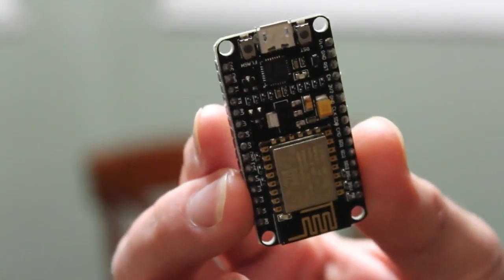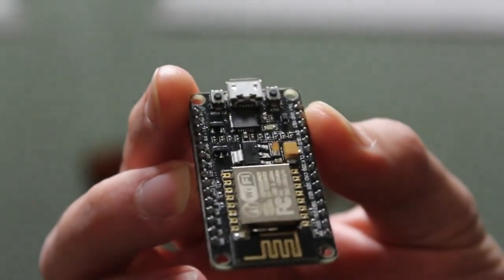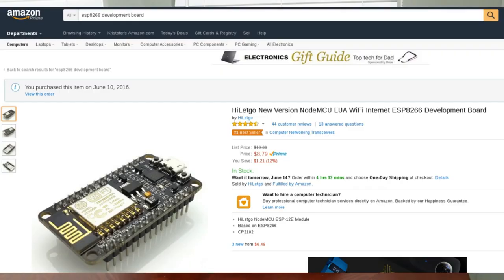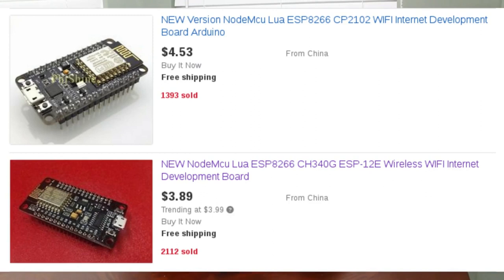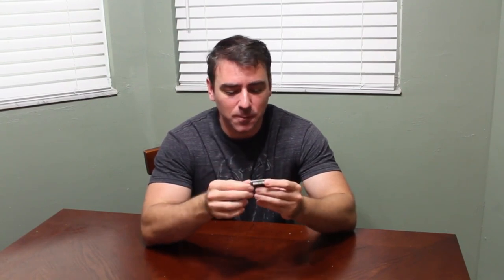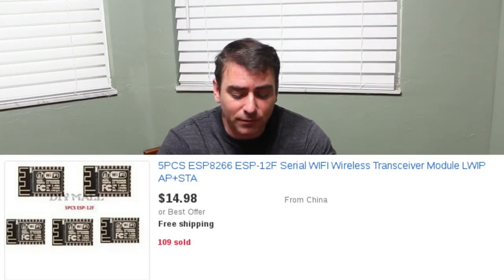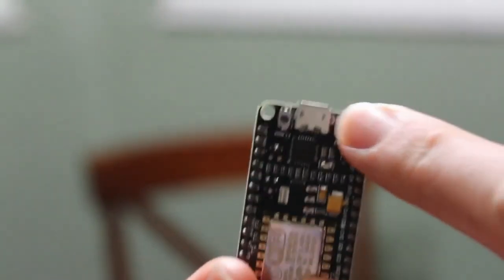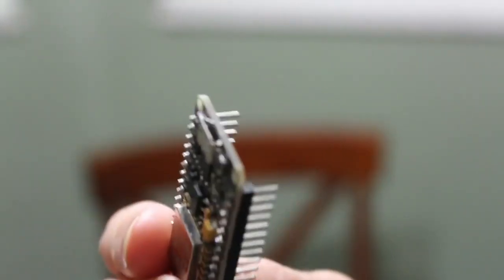Intro to the ESP8266 Wireless Module